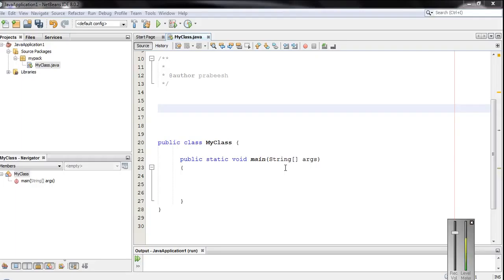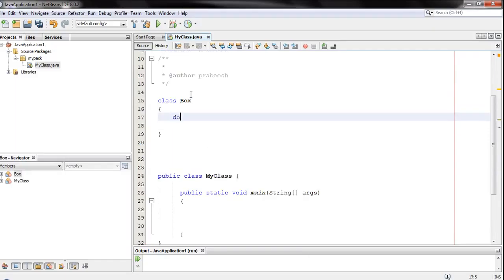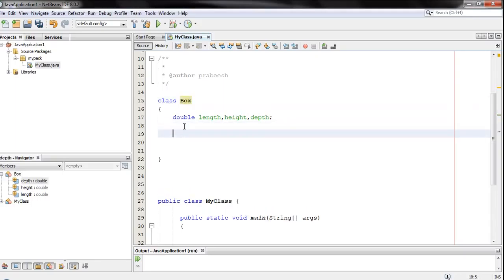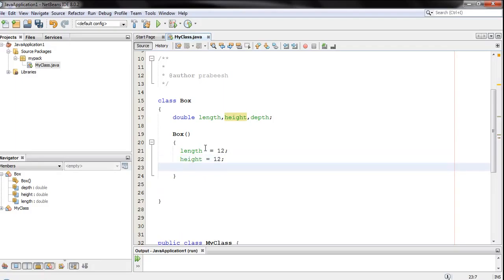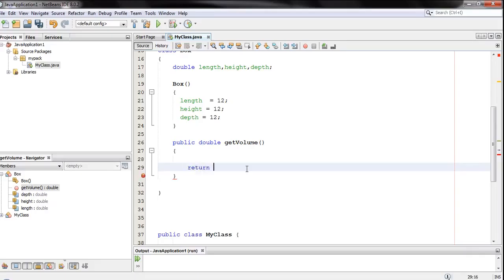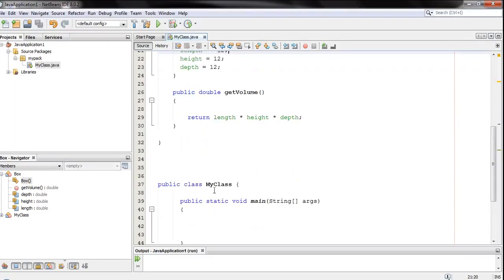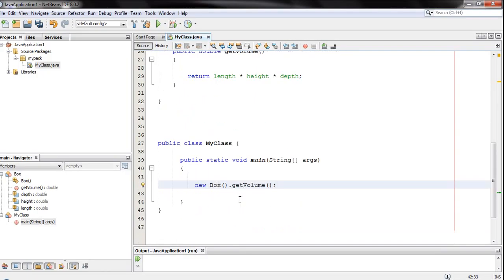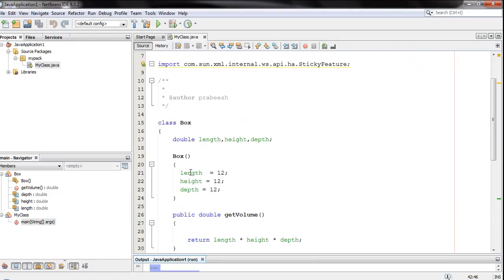Core Java 10 Constructors